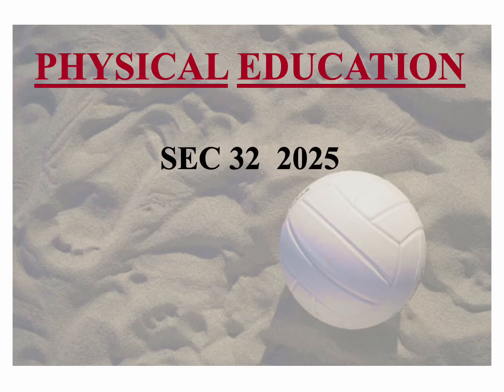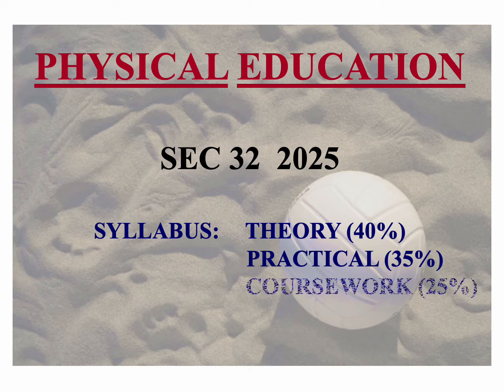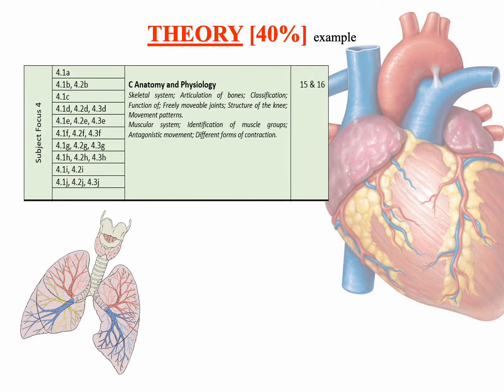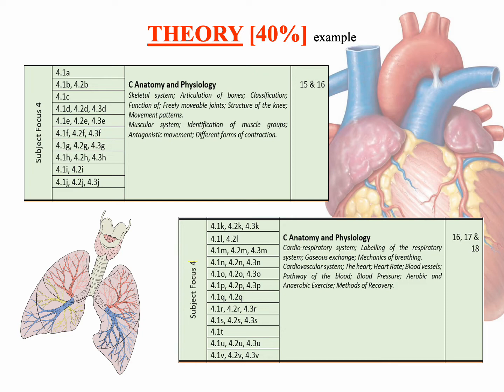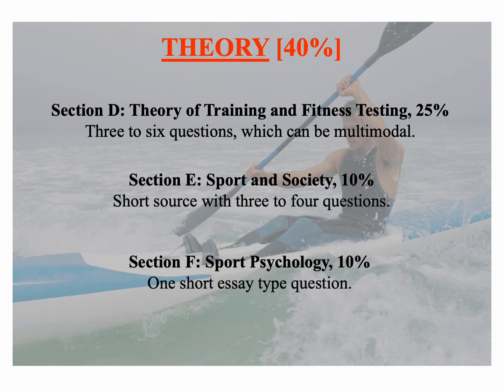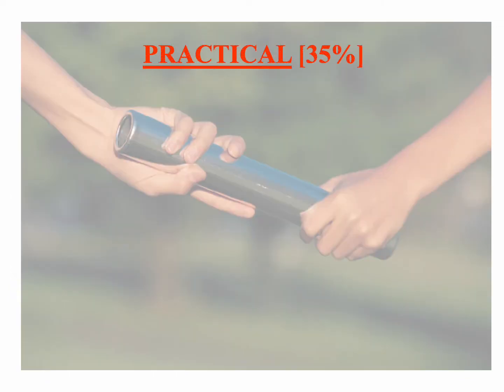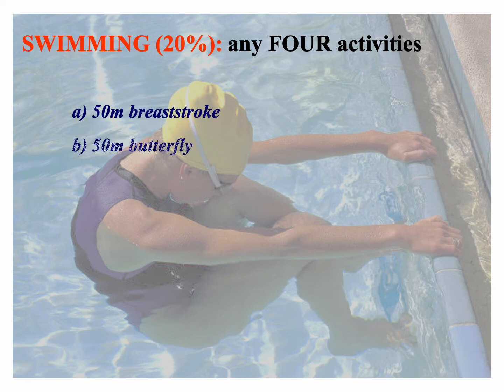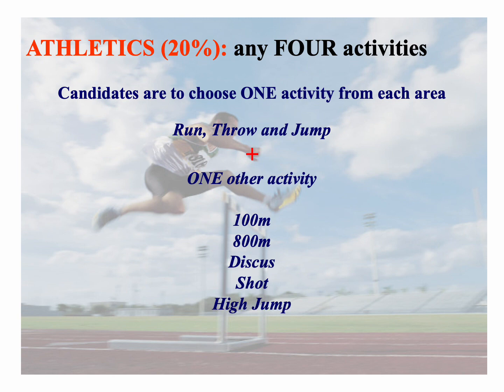PE Option Talk 2021 English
Kullegg San Benedittu, Skola Sekondarja, Kirkop